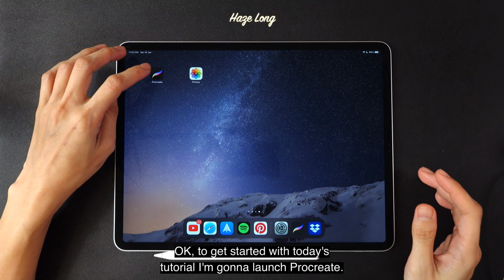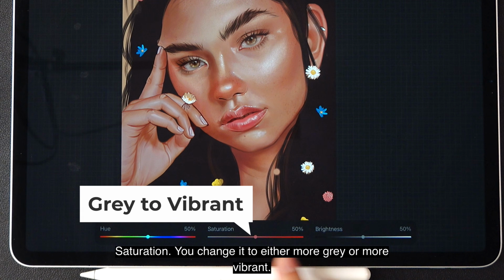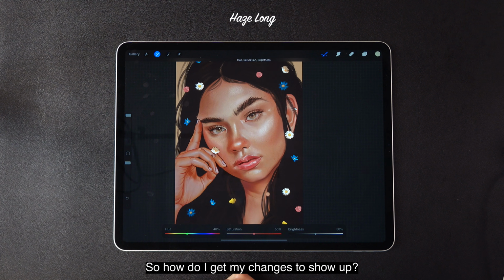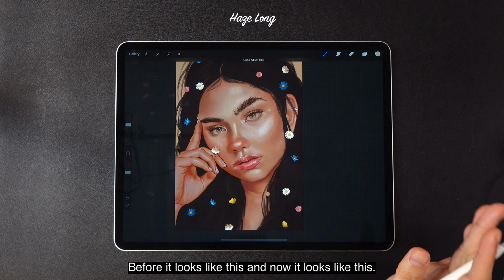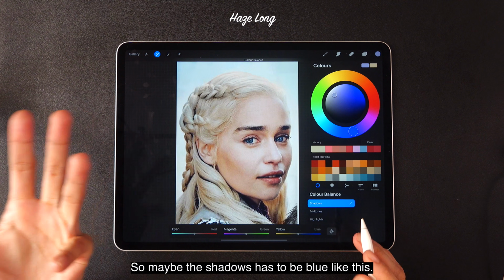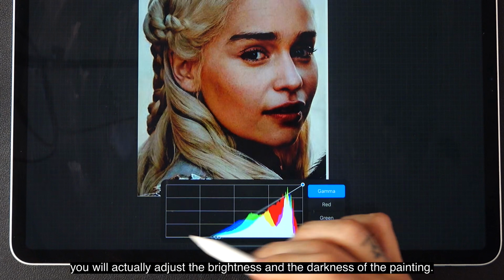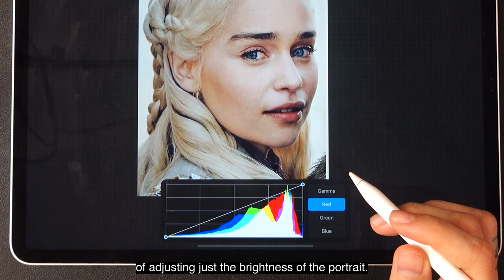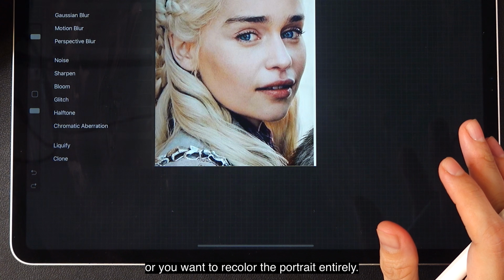Ep. 12 | Procreate Adjustments pt. 1 - Hue/Saturation/Brightness, Curves + | Procreate Basic Series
Adjustments pt.1
Intro 00:00
    1. Hue, Saturation & Brightness 01:04
    2. Pencil Mode 02:33
    3. Color Balance 04:21
    4. Curves 05:51

Hi, everyone, welcome
to the Procreate Basic series.
My name is Haze, and today we are going
to learn all about adjustments,
It's adjustments tutorial part 1 and it is Episode 12.
So in today's tutorial, we've been learning all about
hue, saturation and brightness, curves and color balance.
We will also learn how to use
the layer mode and the pencil.
So before we get started, remember
OK, to get started with today's
tutorial I'm gonna launch Procreate.
This is the project I have right now
and we're going to work on adjustmentstoday, which is this tab.
So we're going to go throughall of this quickly.
So right here, the first one we haveis hue, saturation and brightness.
And if you tap on that,
you can see there's a layer and penciland everything has the same thingexcept for Liquify and Clone.
But let me just show you what hue, saturation brightness does first before I go into the layer and the pencil thing.
OK,so the default function before procreate roll out this new feature is the layer one.
So this is what you get previously,
which you apply the changes to the entire layer itself.
So right now, look at this image.
I feel that the hand is too light maybe. Right?
So I want to change the color of the hand.
The hand is not the correct color.
So I'm going to tap the hand layerand select it and I'm going to tapon hue, saturation and brightness.
And this brings out three tabs.
Hue, saturation and brightness.
Hue - you change the color.
Saturation. You change it to either more grey or more
vibrant.Brightness, darker or lighter.
So I want to make it darker, right.To match the face.
So I'm going to change it and make sure it's darker so that it matches the face.
But I see that once it's darker, it gets a bit dull.
So I want to increase the vibrancy because it looks dull now.
So I'm going to increase the saturation.
And now I think that it quite matches the face.
Maybe I think the color is wrong, so I'm going to change the color itself.
So now I change all values already and I think that this is correct.
So I'm just going to tap on the adjustmentmenu to complete my transformation.
So there we go.
We have adjusted like the hand only because it's in a separate layer.
So now maybe I want to adjust the face.
So I think that maybethe highlight is a bit much.
So I want to adjust the highlights.
So I'm going to use back the same hue,saturation and brightness tool.
But this time I'm going to pick the pencil.
OK, so I won't know what's happeninguntil I do something here.
So how do I get my changes to show up?
So I'm going to just paint something first
Oh now it's magenta because I switch it to magenta.
So, OK, that means anything that I do here
in this slider's will only apply to the areas that I paint or erase.or smudge.
So now my goal is to reducethe intensity of the brightness right,
so maybe I need a soft brush to do that.
So first, I'm just going to highlight,
like all the areas that I want to fix.
OK,so I highlighted all of them.
I don't want this to be so bright.
So I'm going to turn down the brightness.
First let's pick back the color.
the original value is at 50.
So this is going to be more bright.
So I want it not so bright.
So this is less intense,
which is kind of good,
but I need to be more saturated
because it's become dull.
So I think this change is quite good
and I'm just going to commit the changes
by tapping on the adjustment tab.
And I'm going to show you how it looks like before.
Before it looks like this and now it looks like this.
So you can actually use this function to do things like this.
And it applies to all the adjustments here
where you can selectively paint in the values.
And now we're going to move on to color balance.
And here I have a portrait here and I want
to adjust the color for this portrait because maybe I'm not very happy with it.
I'm going to go into adjustments and tap
on color balance and tap on layerbecause I want to adjust the whole thing.
And here we see 3 sliders.
So the first one is cyan and red.
So the reason why it's cyan and red is because they're both opposite colors.
So if I launch my color picker and go to the color wheel,

Have fun!
~Haze